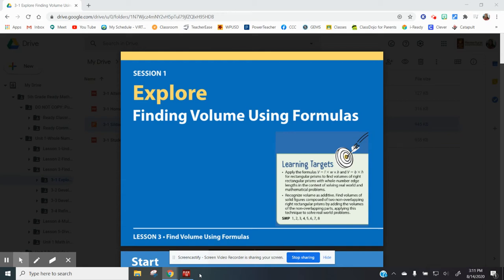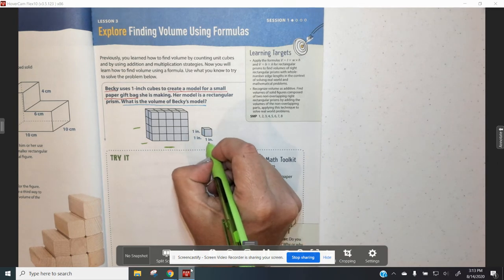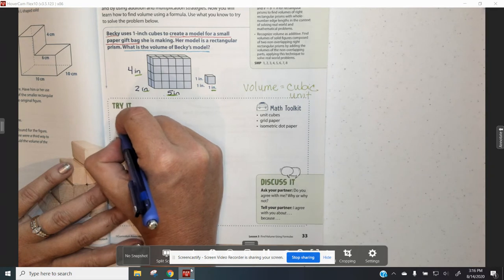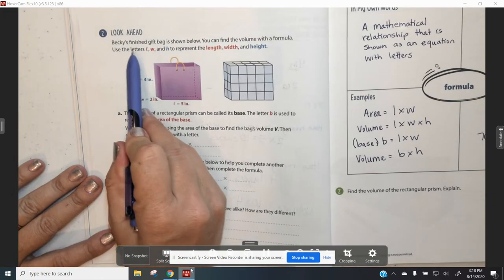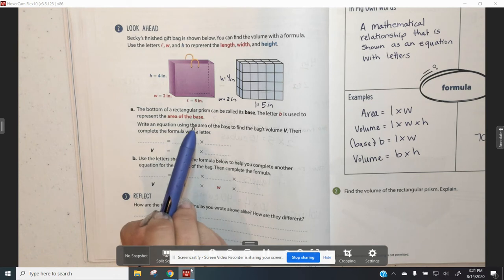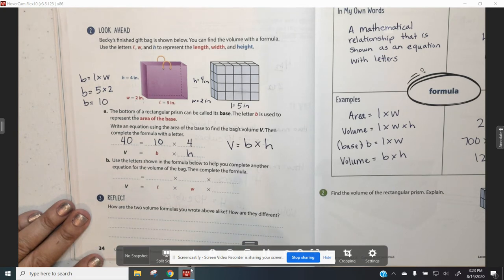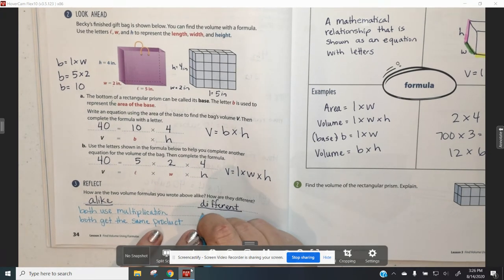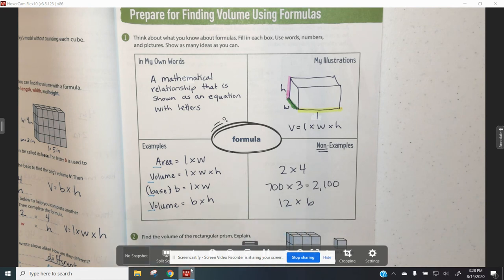5th Grade Ready Classroom Lesson 3 Session 1